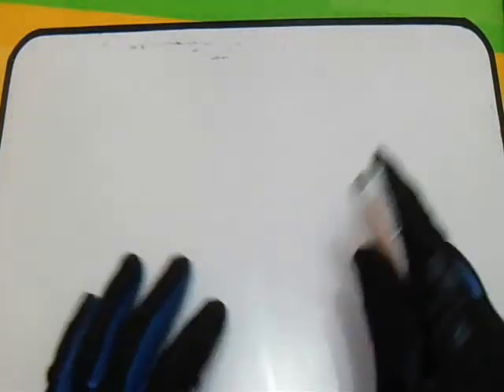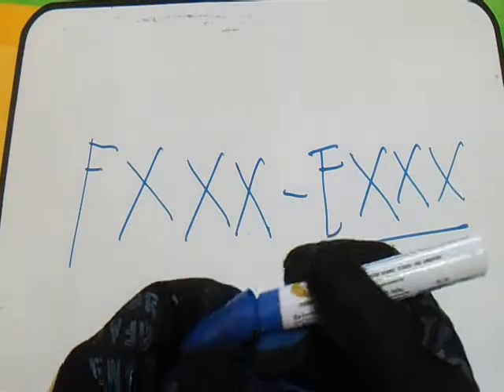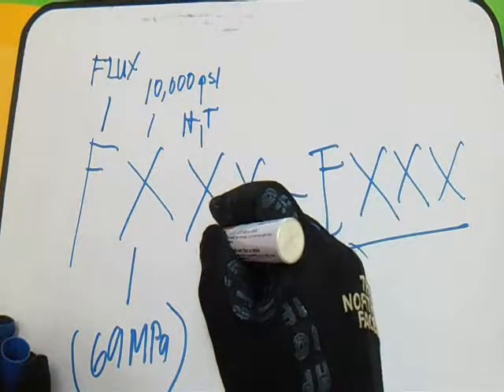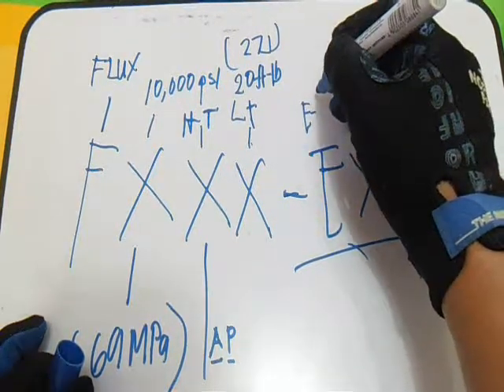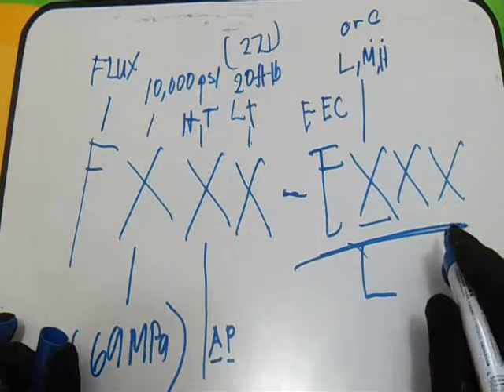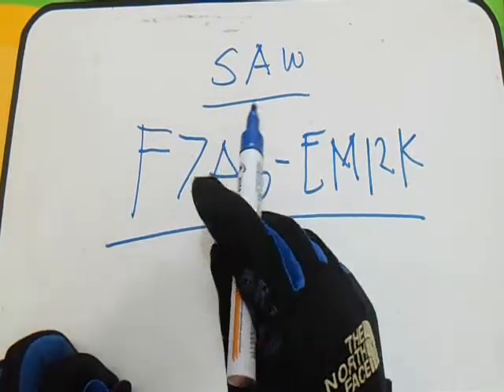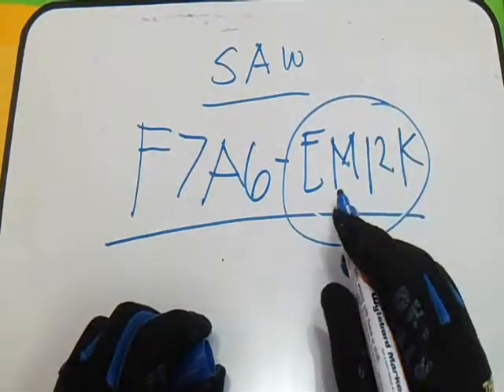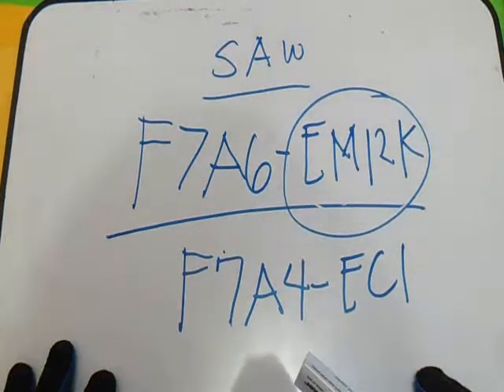Welding Process - SAW Filler Metal Identification System